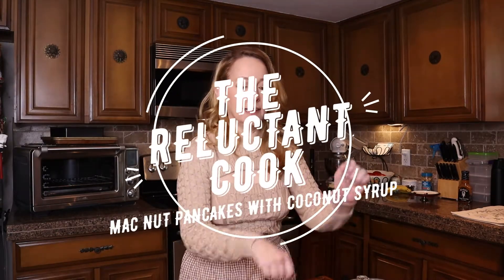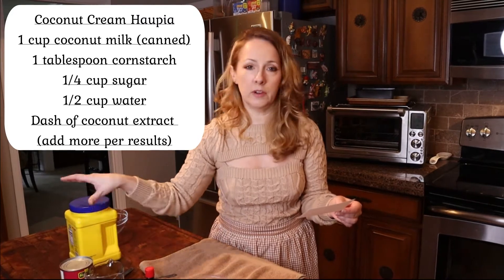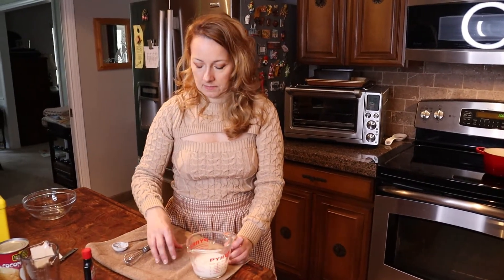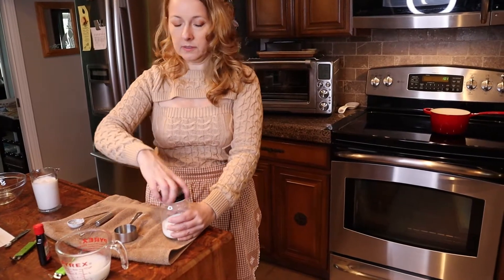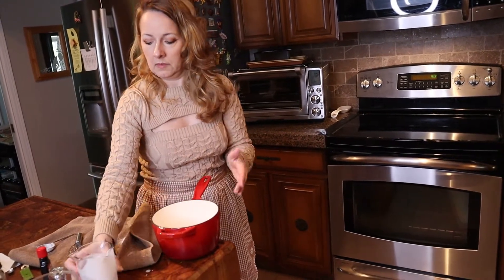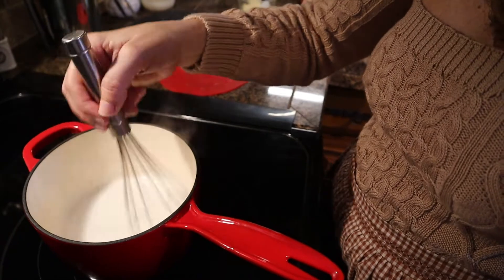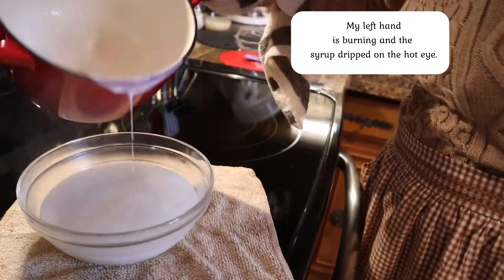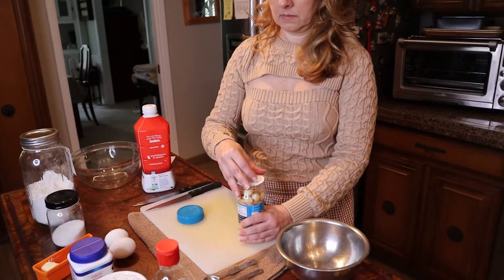The Reluctant Cook makes Mac Nut Pancakes with Coconut Syrup ala Gazebo Maui Style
The following video contains only my opinions and mistakes. Viewers are encouraged to laugh and kiki it up at my expense. I cannot cook. My Mom wants me to learn and so here goes...To be a master one must first be a fool.

Best to all of you during this trying time,
as told by Theolyn